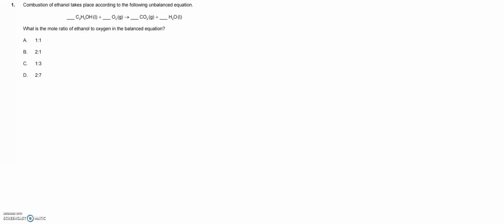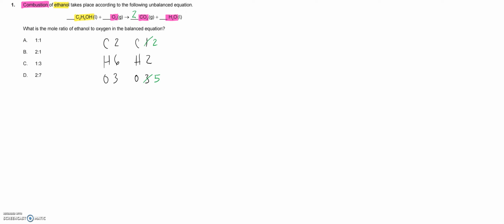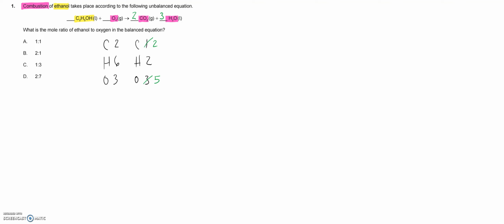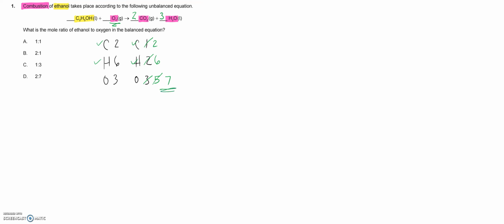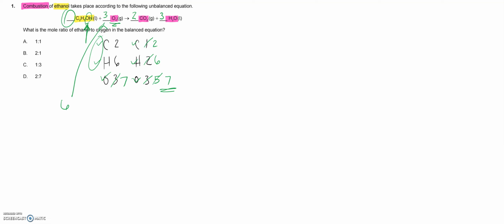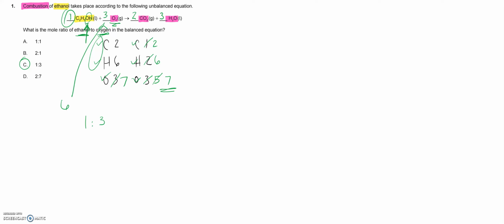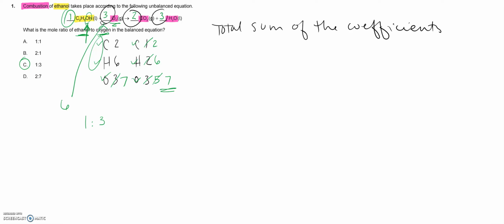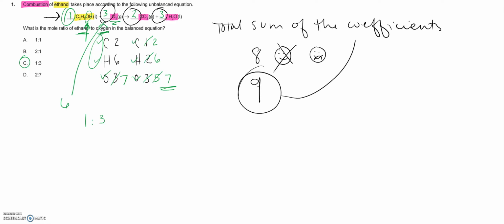find mole ratio from balanced combustion reaction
M2015 TZ1 Paper 1 Q1